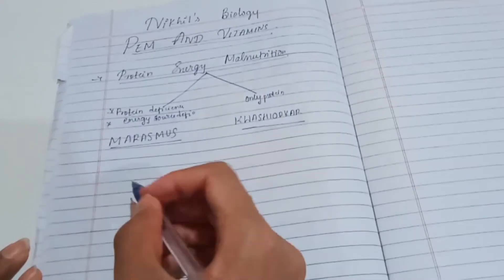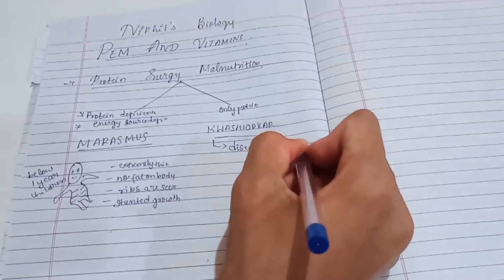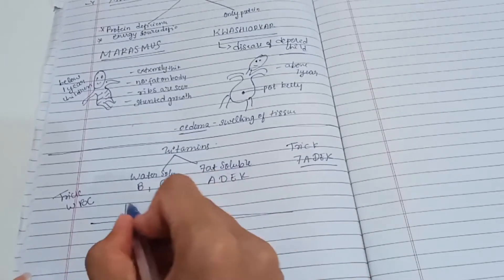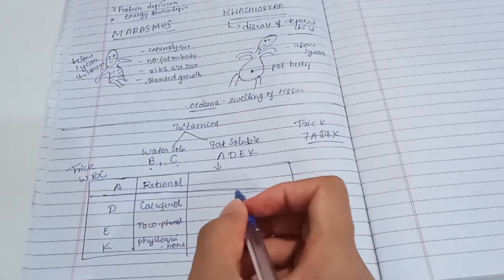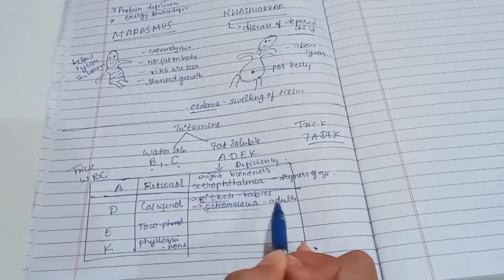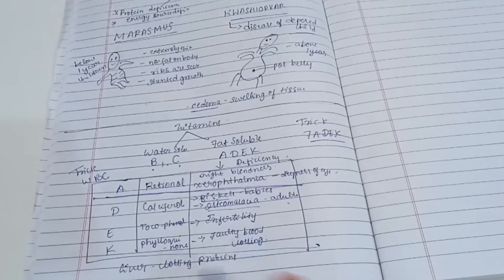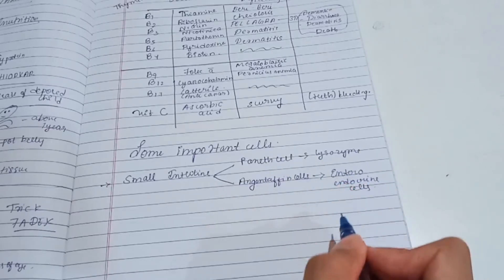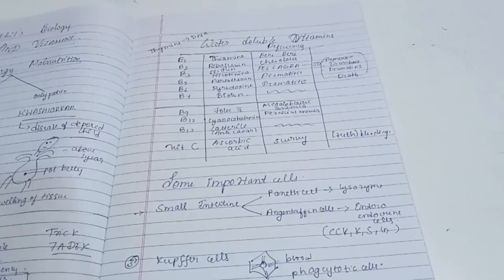Digestion and Absorption Lecture-19 in Tamil | PEM AND VITAMIN DEFICIENCY DISORDERS | EXTRA Topic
Hello Friends Welcome to Nikhil's Biology. In this channel I will be teaching Biology for NEET | AIIMS | JIPMER AND other competitive exams .
I  RUN a you tube channel. I teach NEET Biology for MBBS Exam IN TAMIL  . Class 11th and 12 th NCERT SYLLABUS.
LEARN WITH ME IN TAMIL